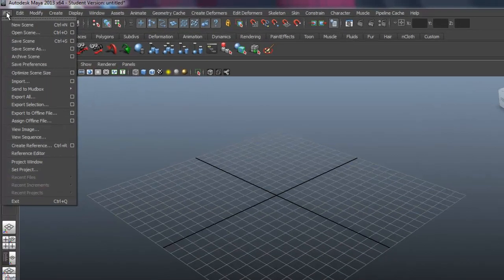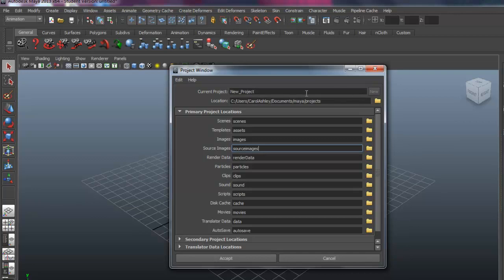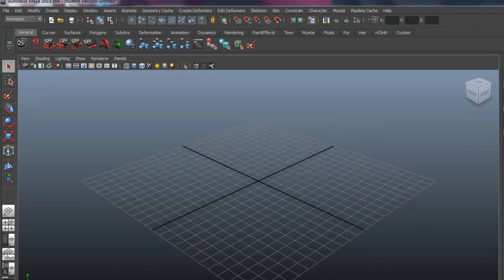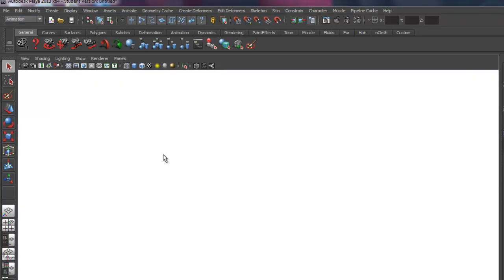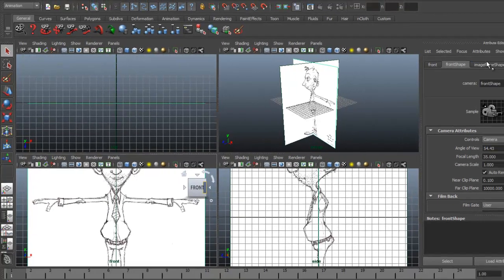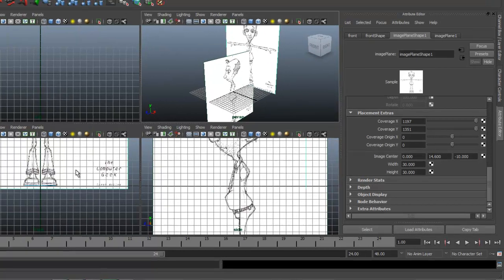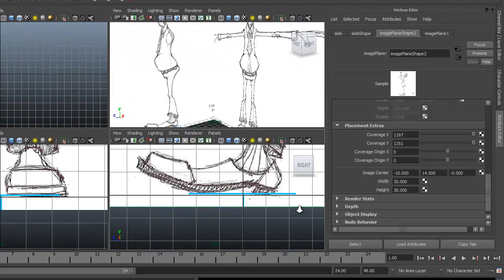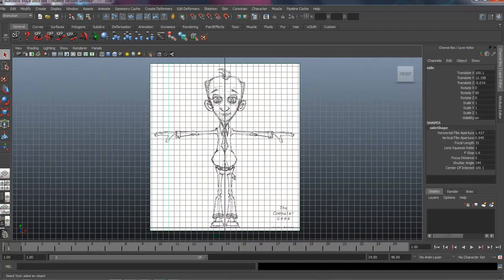Character Modeling - Lesson 02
Character Modeling - Production workflows for modeling a stylized character for animation using Maya & Mudbox 2013, PTex/Mental Ray with Carol Ashley.
Level: Beginner
Topics: Creating a Project Folder and Setting-up Image Planes